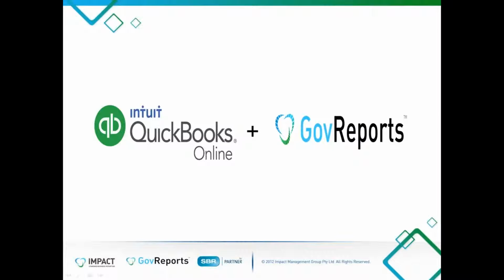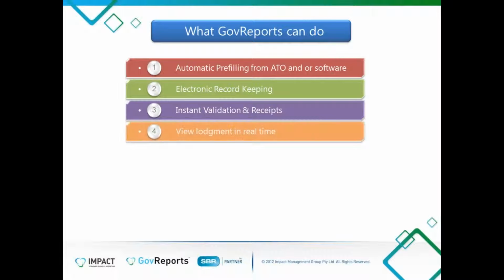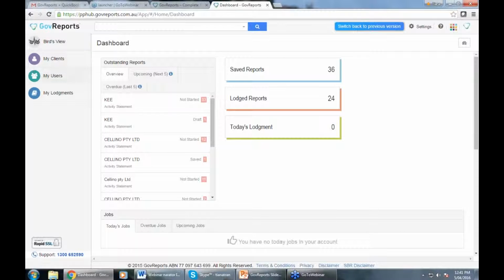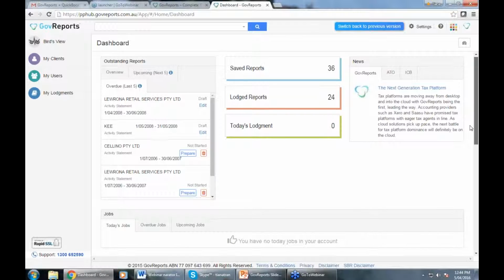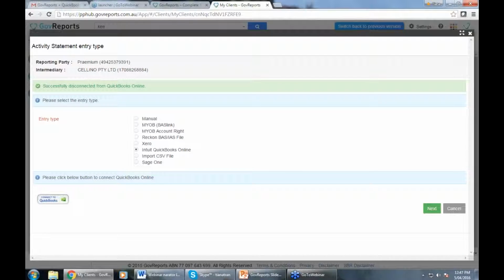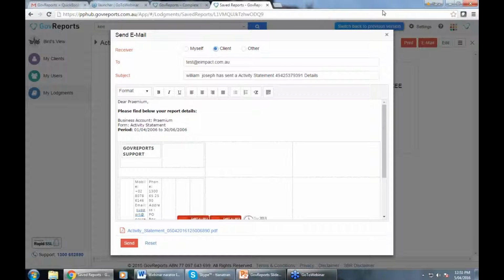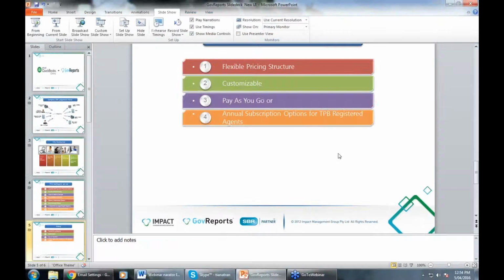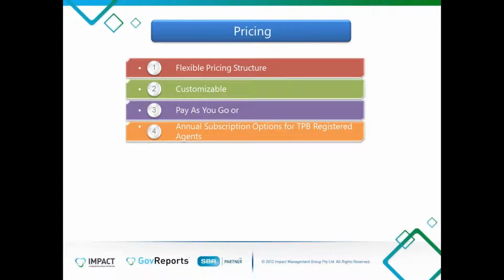GovReports – BAS filing tool for Advisors using QuickBooks